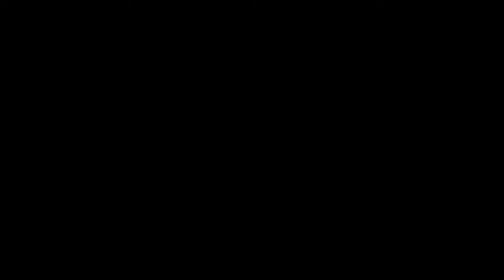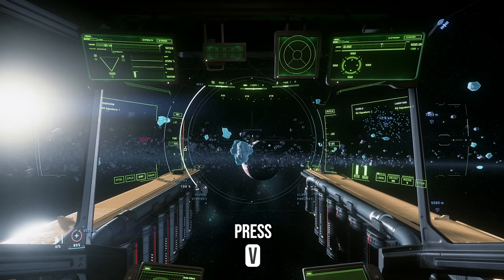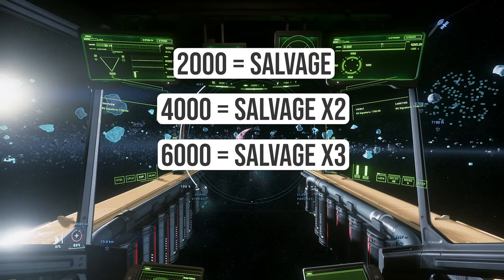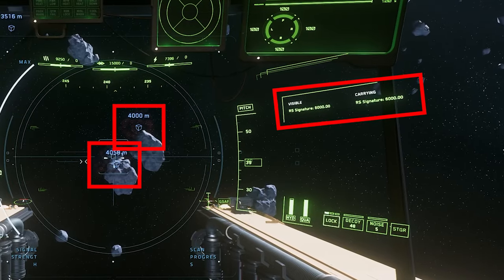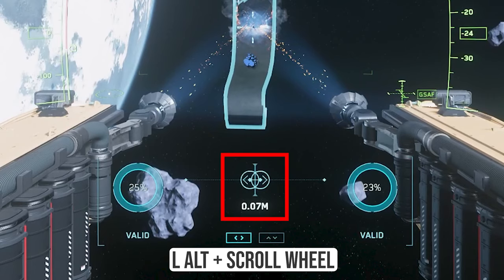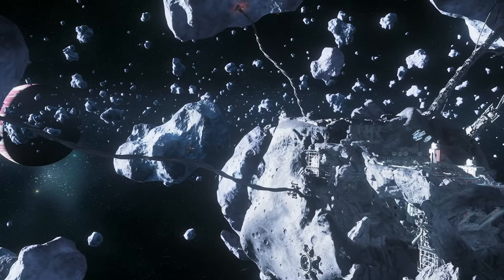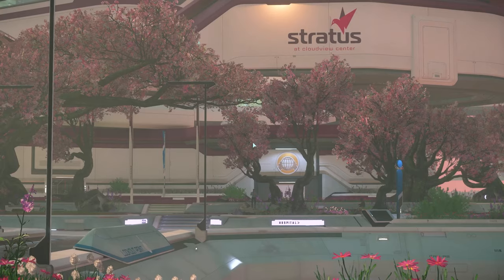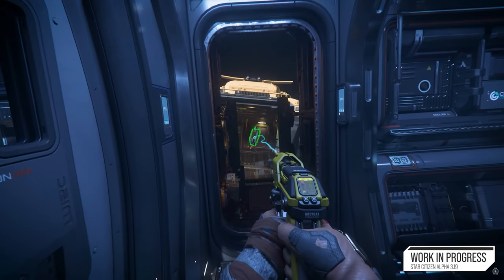Easy Guide to How & Where to Find Salvage in 3.18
3.18 introduces a brand new gameplay loop that has updated even since it hit live. Check out this short guide, and good luck salvaging out there o7